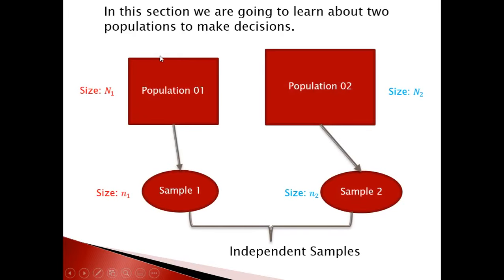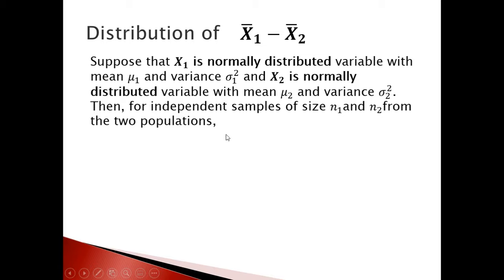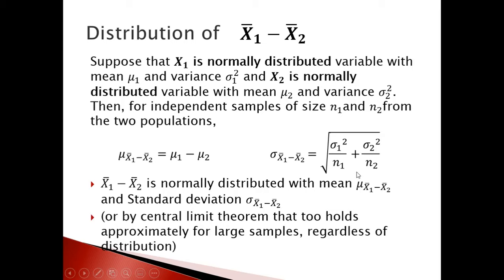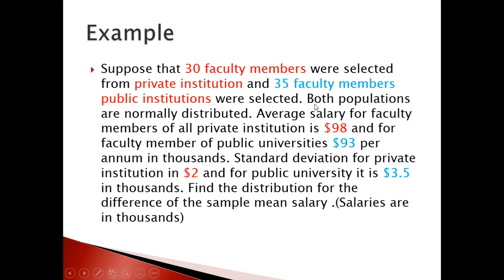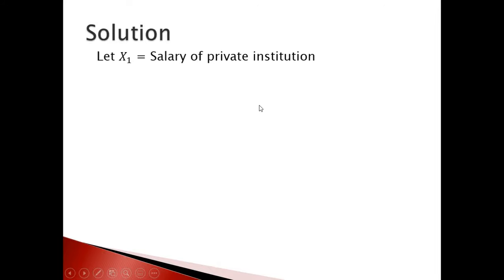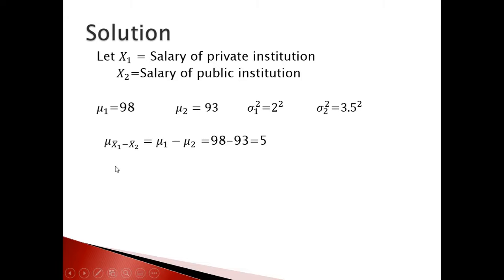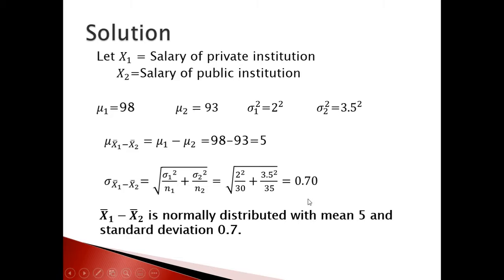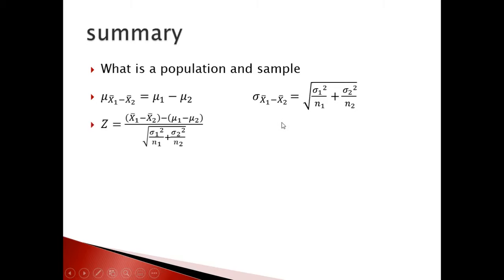2300-10.1-Two Samples Distribution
Two Samples Distribution